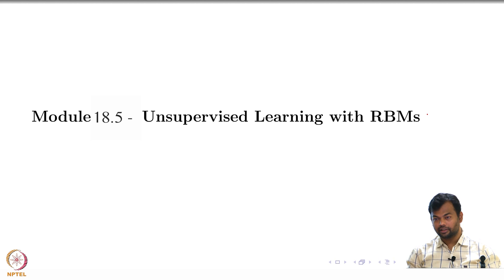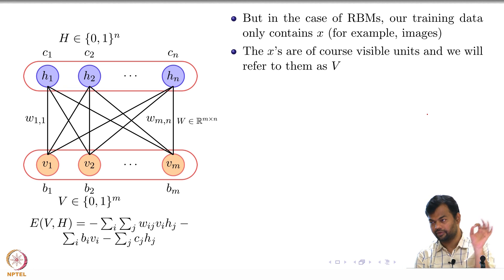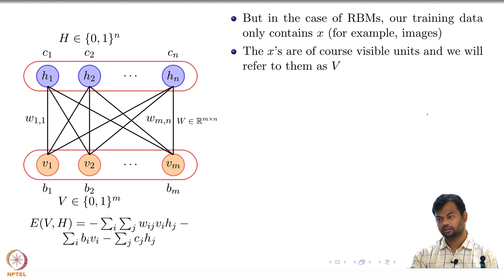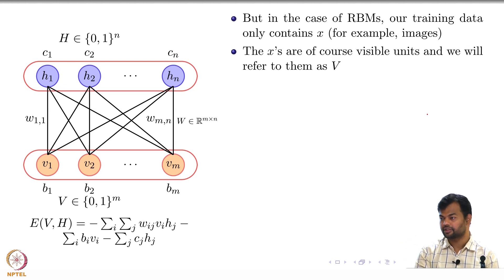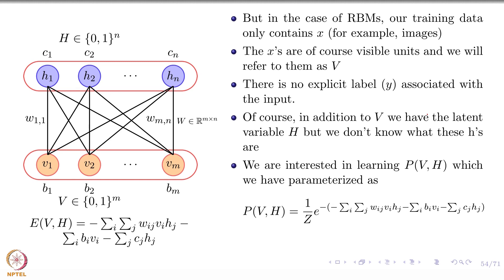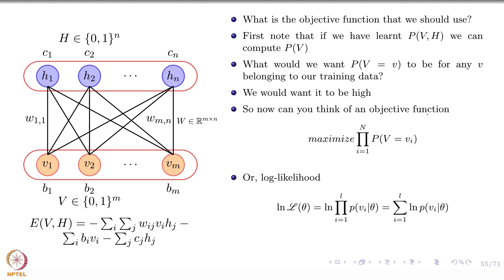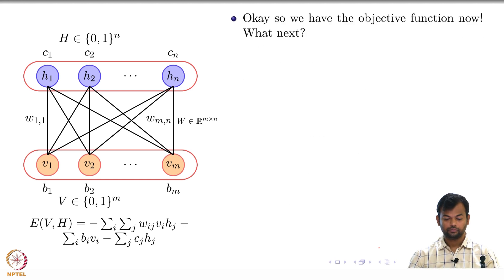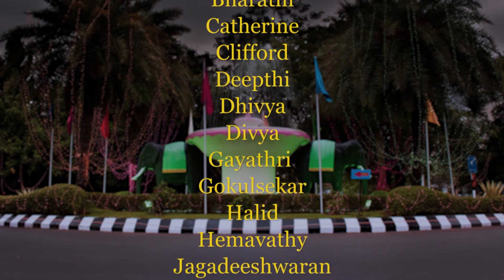Deep Learning Part - II (CS7015): Lec 18.5 Unsupervised Learning with RBMs